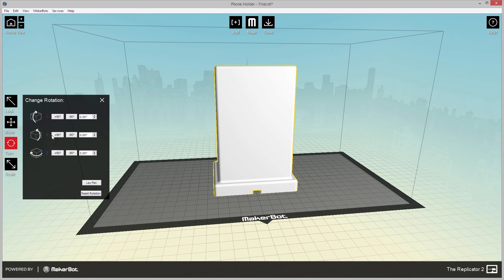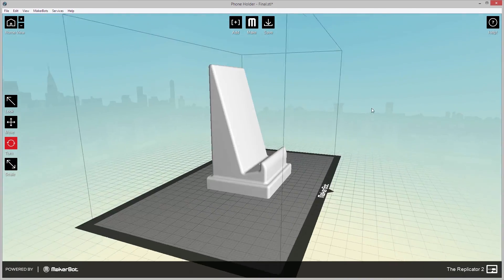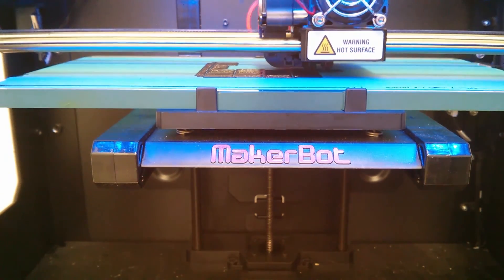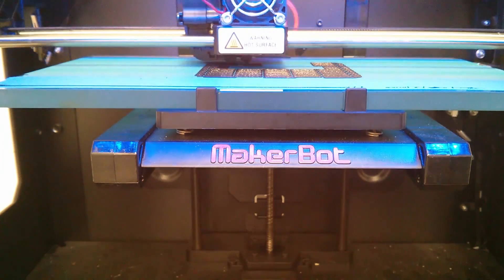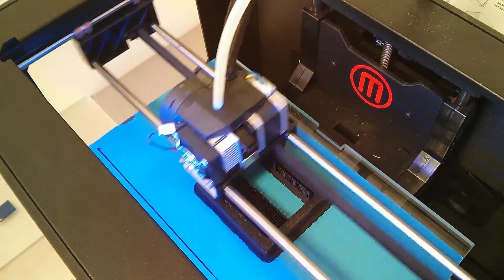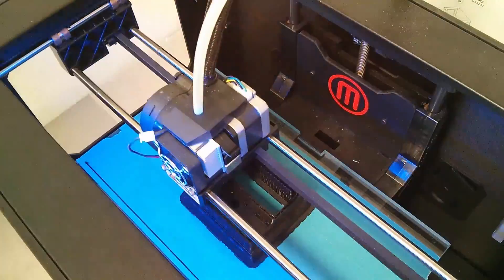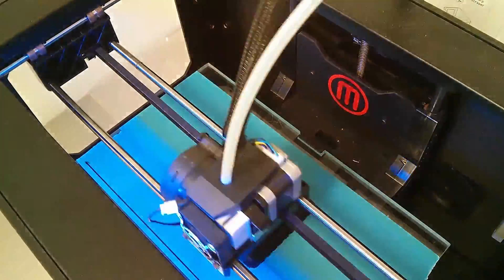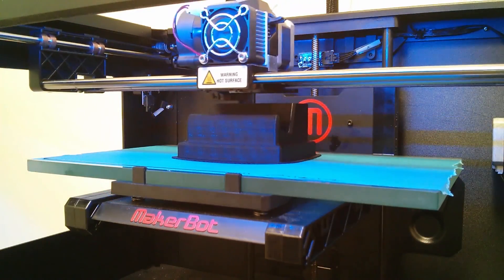Qi Wireless Charging Dock | Ep. 2 - 3D Printing!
Welcome to episode two of this mini-series! In this episode we will be taking the newly designed phone holder and 3D Printing it! The holder was printing great, and it looked like it was going to be a great accessory for my desk! Once the printer finished I did notice that there was an issue with the way that the fillet printed between where the phone rests on the back and the bottom. This wasn’t too much of an issue since it was mainly a cosmetic feature. Sadly when I tried out the holder it didn’t work as intended, sadly the micro usb cable was too rigid and couldn’t bend enough to sit flat on the desk and still be plugged into the phone. This meant that I would have to redesign this holder and fix that issue.

Stay tuned for the next video where I will be showing off the original design of the holder and be talking about the issues I had and what I will have to do to fix it!